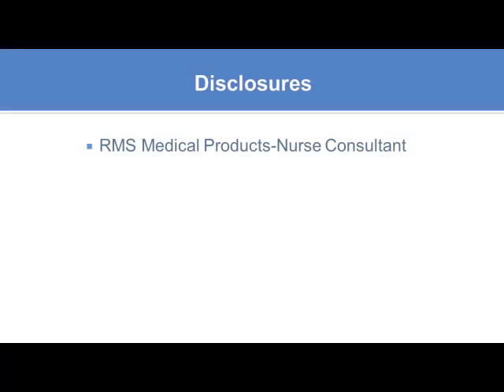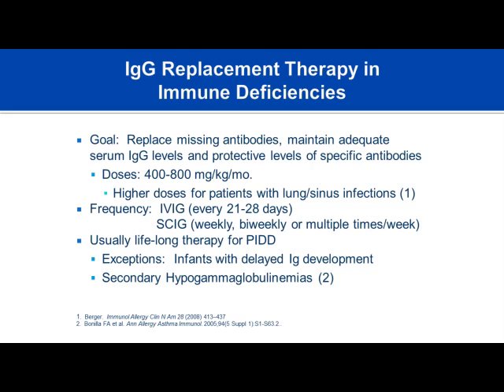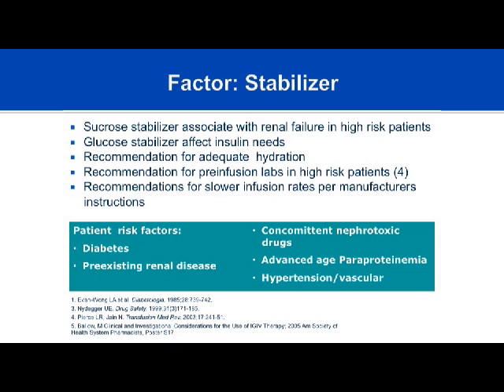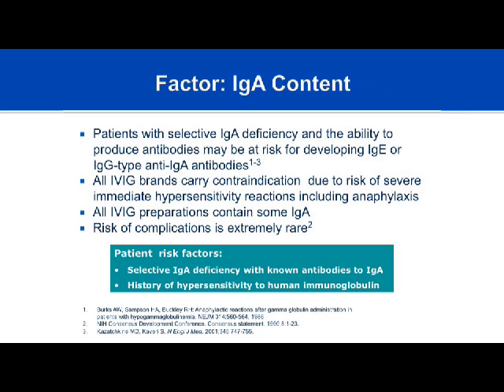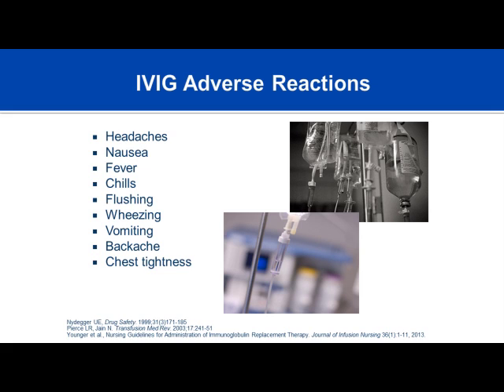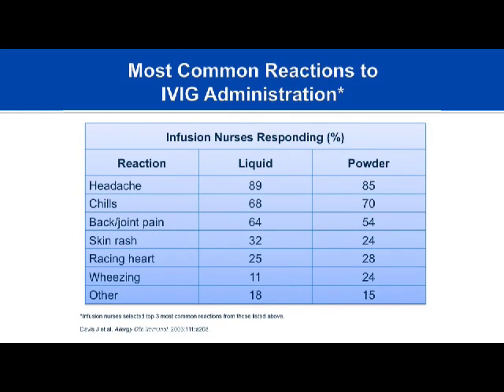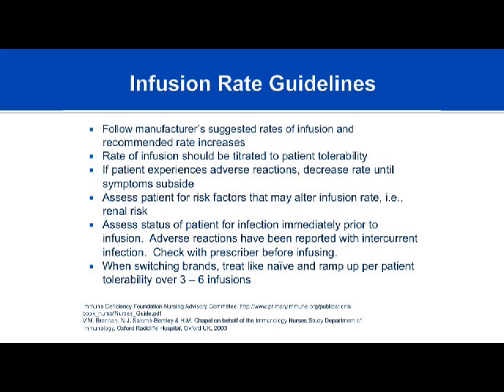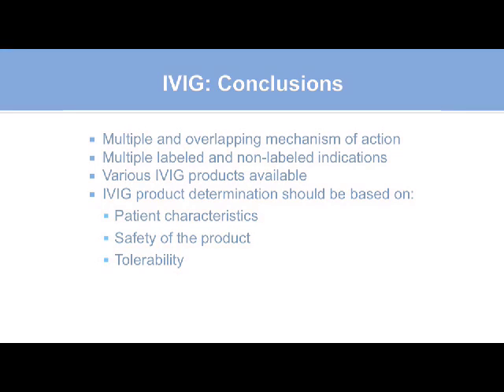IVIG Therapy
From the Immune Deficiency Foundation Course for Nurses: Primary Immunodeficiency Diseases and Immunoglobulin Therapy.
Thank you to the IDF Nurse Advisory Committee!

Kristin Epland, MSN, FNP-C
Midwest Immunology Clinic
Plymouth, Minnesota